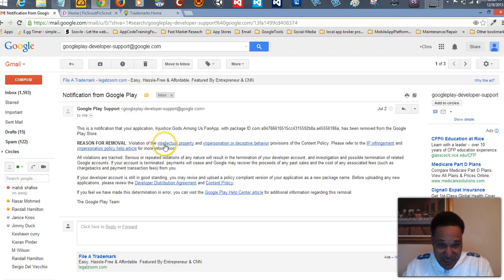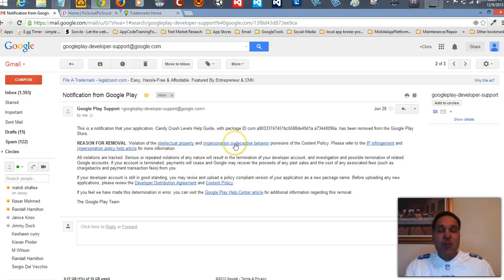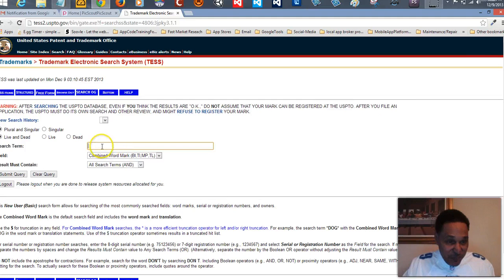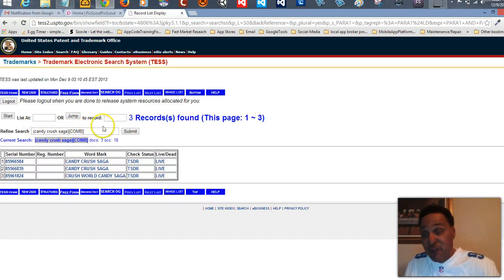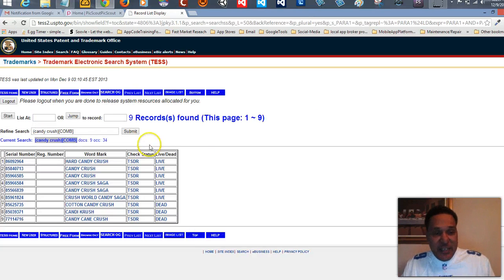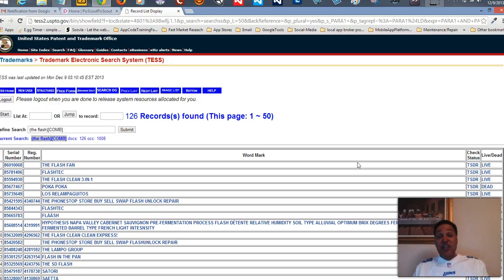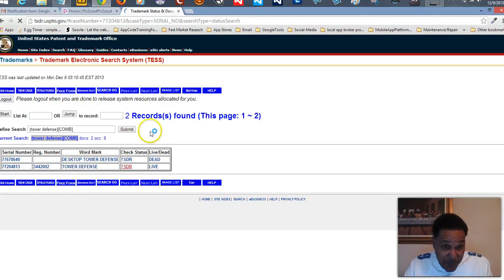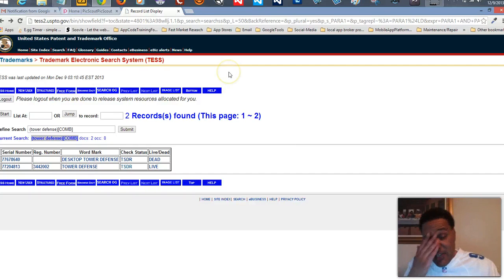How To Make Android Apps - How To Handle Trademark Issues Pt.1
This is a touchy subject about how to handle trademark infringment
issues.

So what to do if google play "slaps your app" or removes
your app? DON'T PANIC!

Remember what I say
" if you don't get at least 1 removal notice, you are not putting
up enough Apps!"